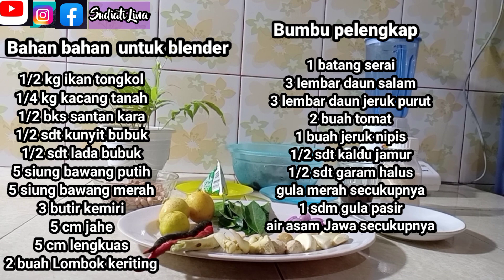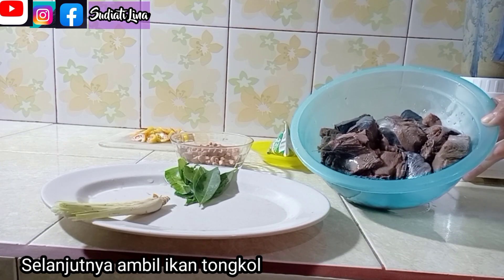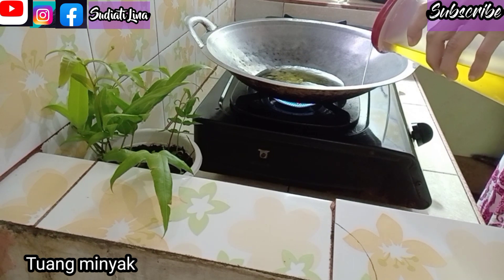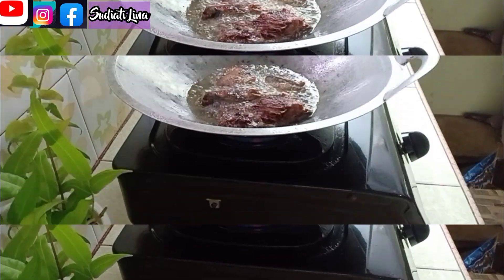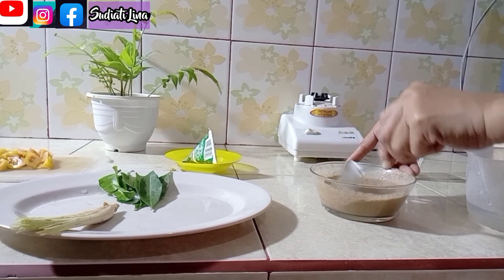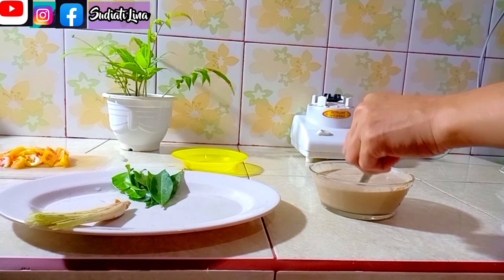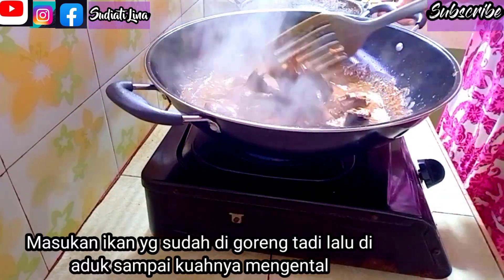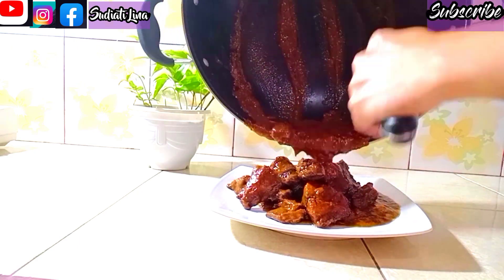resep sate goreng ikan tongkol || bumbu sederhana enak & lezat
Hay guys di video kali ini bunda akan membuat resep sate goreng ikan tongkol || bumbu sederhana enak & lezat
bahan" nya  mudah fi dapat & cara pengolahan nya mudah dan simpel

untuk Cara Buat nya tonton video ini sampai akhir & jangan di skip ya

Bahan bahan
1/2 kg ikan tongkol segar
1/4 kg kacang tanah
1/2 bungkus santai kara
1/2 sdt kunyit bubuk
1/4 sdt lada bubuk
5 siung bawang putih
5 siung bawang merah
3 butir kemiri
5 cm jahe
5 cm lengkuas
2 buah Lombok keriting

Bumbu pelengkap

1 btg serai
3 lembar daun salam
3 lembar daun jeruk purut
2 buah tomat masak
1 buah jeruk nipis untuk perasan ikan
1/2 sdt kaldu jamur
1/2 sdt garam halus
1 sdm gula pasir
gula merah secukupnya
air asam jawa secukupnya

follow juga Ig saya sudiati Lina
Facebook sudiati Lina